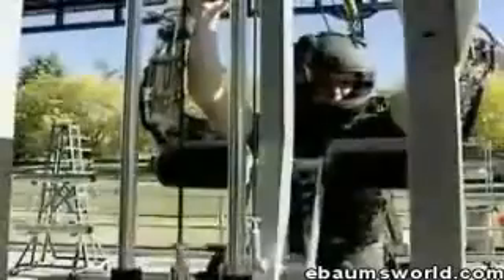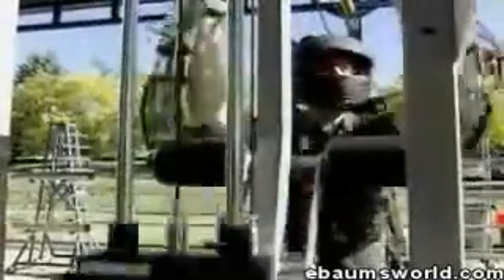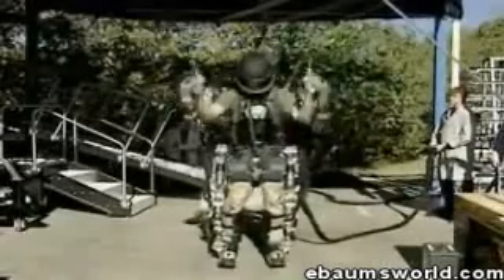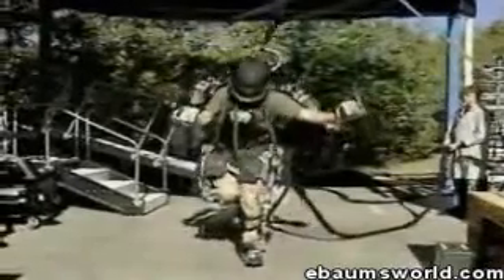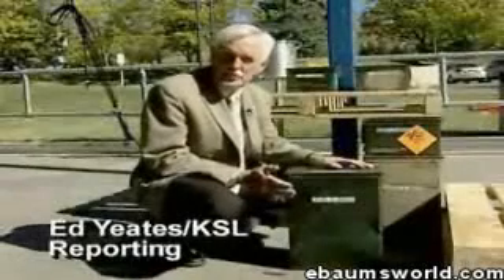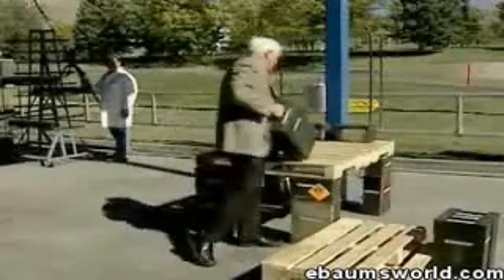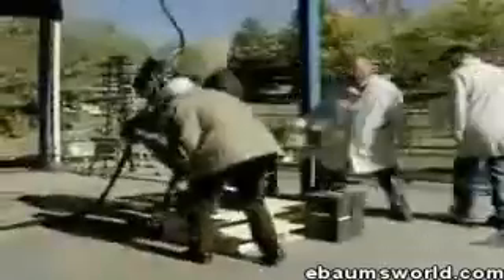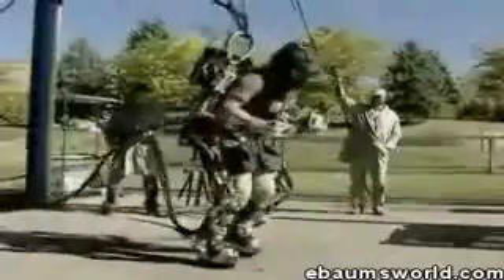Future Military Robotics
This is way cool. In development for years in coordination with the military, the U.S. is very close to a viable exoskeleton that could multiply a troop's capabilities several fold.